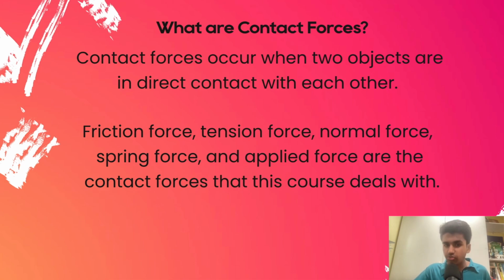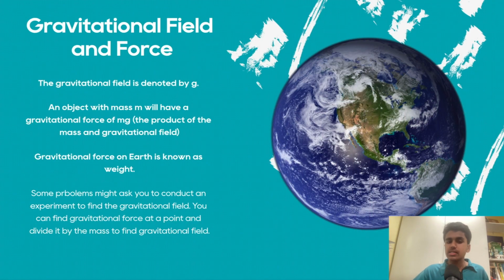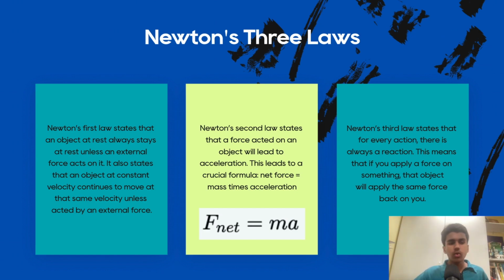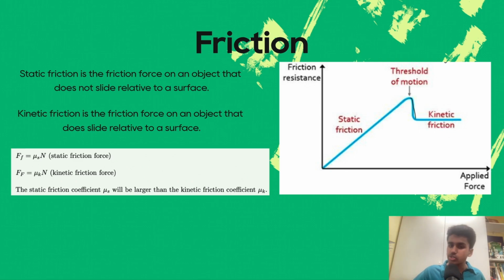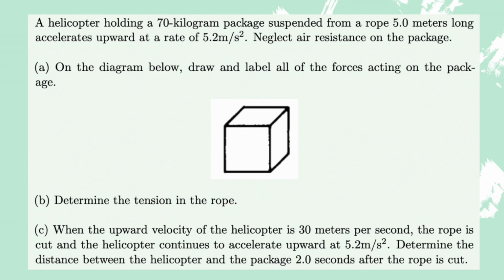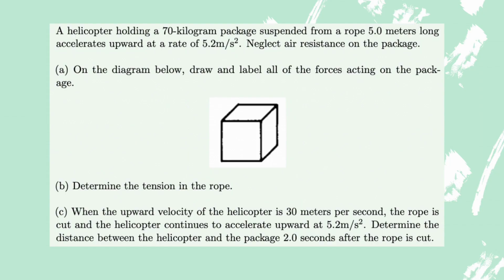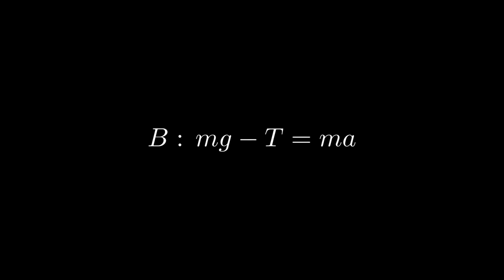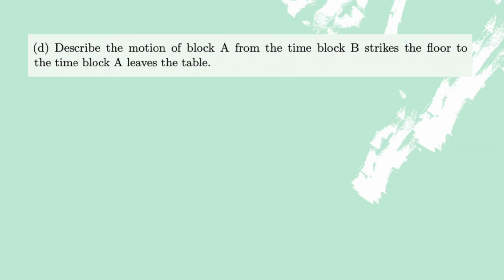AP Physics 1 Unit 2 Rapid Review | Dynamics | FREE Book Included | Ritvik Rustagi | TMAS Academy